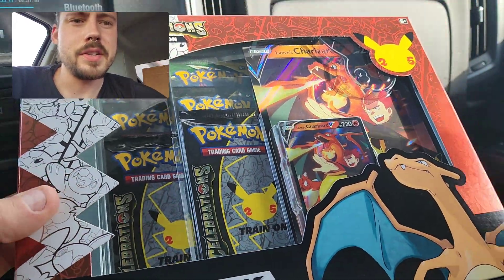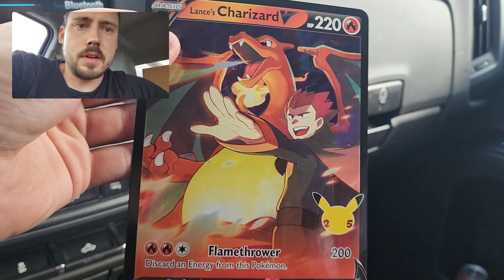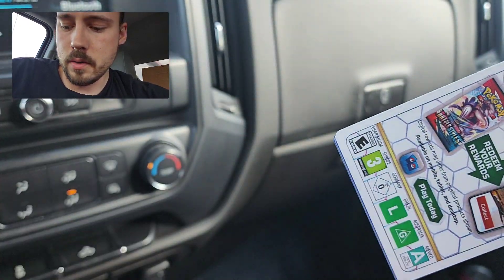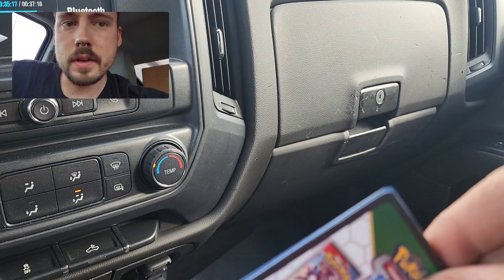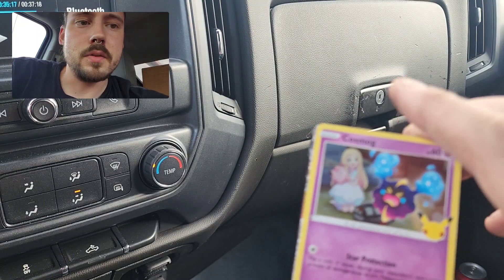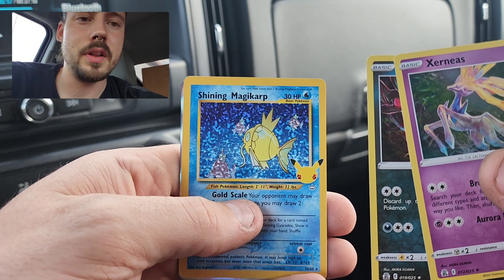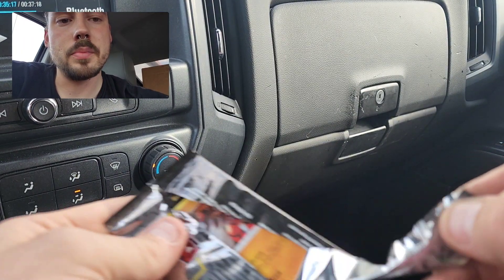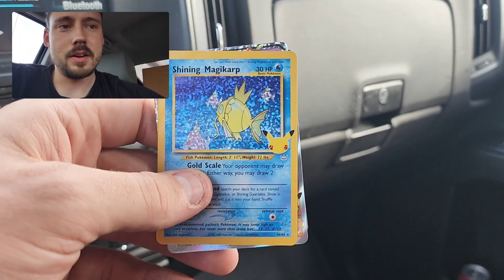Another Celebrations Lance's Charizard V Box - Pokemon Cards Opening